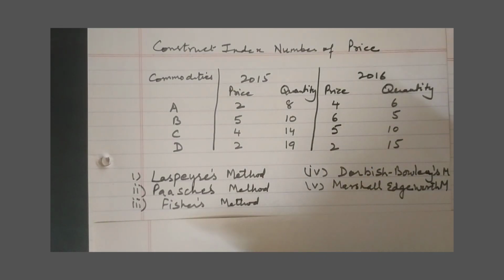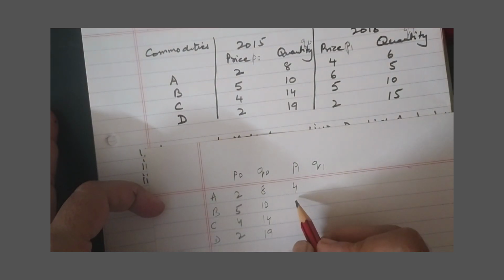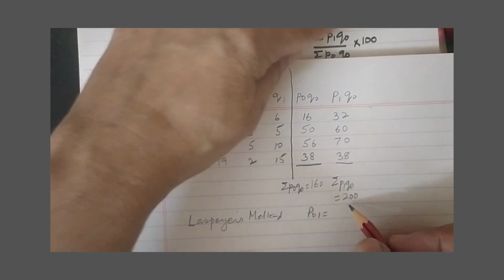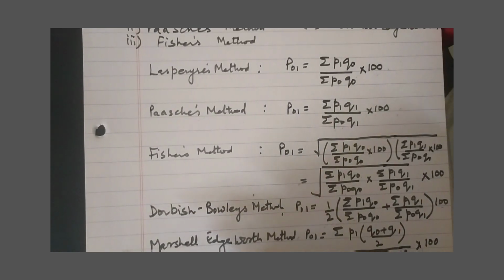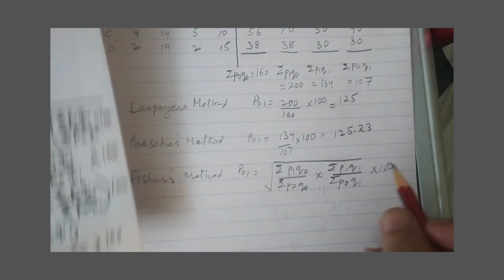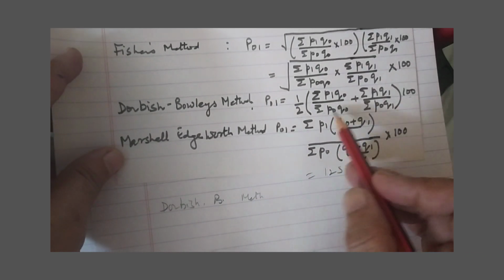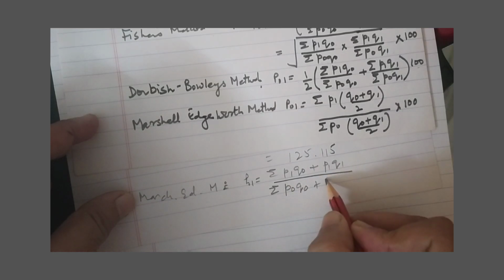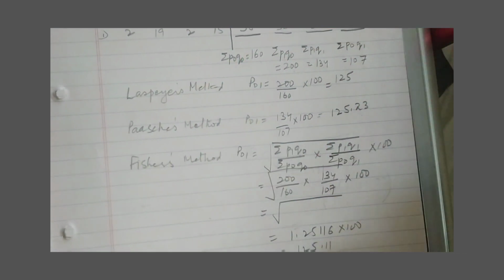#284#Finding Weighted Index Number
Background Music 🎶🎵

Statistics#Laspeyre#Paasche#Fisher#DorbishBowley#MarshallEdgeworth

Reference: Sharma Publications, Jalandhar